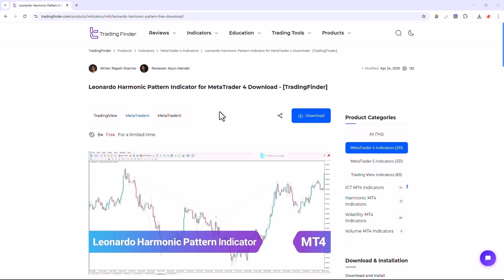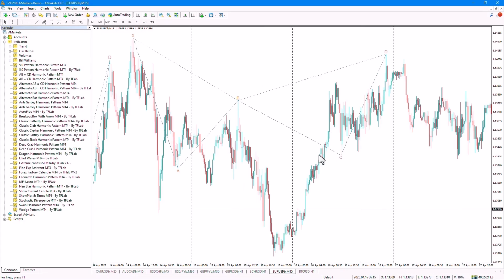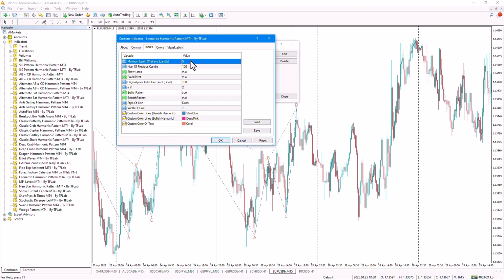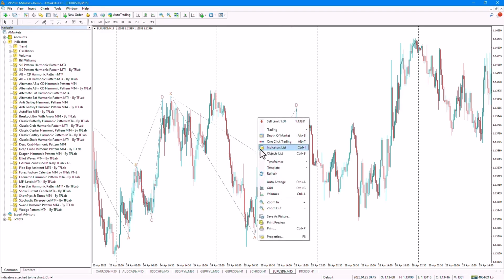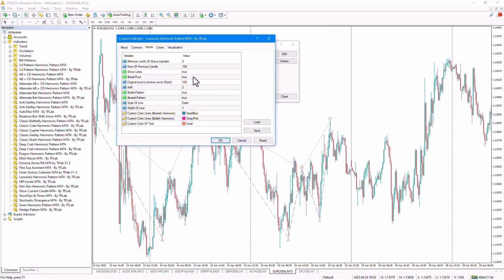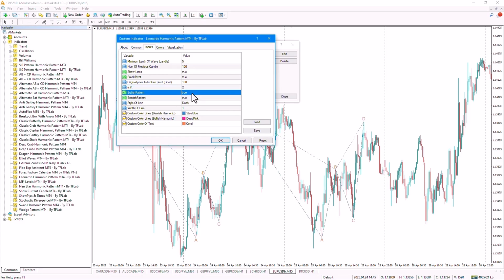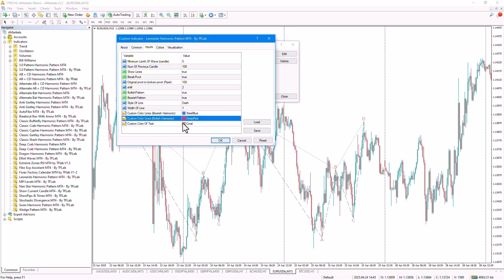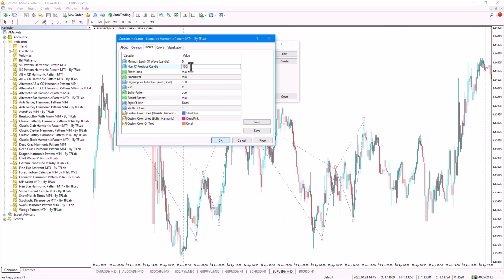📏Leonardo Harmonic Pattern Indicator for MetaTrader 4/5 Download - [TradingFinder] 🔍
Unlock precision in your technical analysis with the Leonardo Harmonic Pattern Indicator for MetaTrader 4 and 5 (MT4/5). This advanced tool automatically detects Leonardo harmonic formations, helping you pinpoint high-probability reversal zones and sharpen your trading strategies.

📌 Key Features:

❇️ Auto-detection of Leonardo harmonic patterns directly on the chart
❇️ Identifies PRZ (Potential Reversal Zones) for better entries & exits
❇️ Fully customizable inputs: wave size, pivot depth, and more
❇️ Works for both bullish and bearish setups
❇️ Compatible with forex, stocks, indices, and crypto markets
❇️ Ideal for scalping, intraday, and swing trading approaches

00:00 Introduction of the Leonardo Harmonic Pattern Indicator
00:09 Where to download the indicator
00:24 Uptrend and downtrend conditions explained
00:36 How to install the indicator
01:31 How to customize the indicator